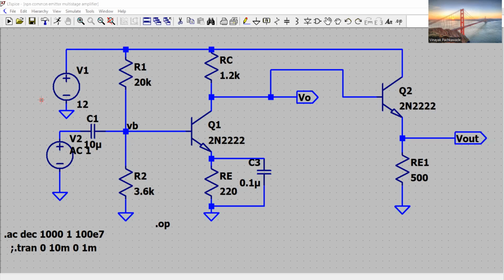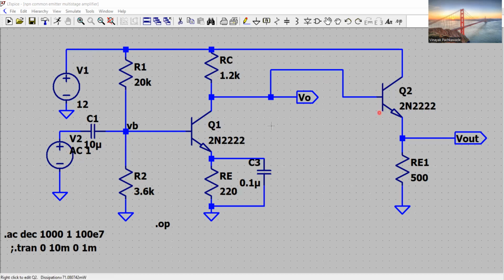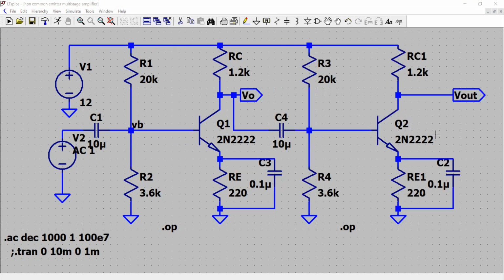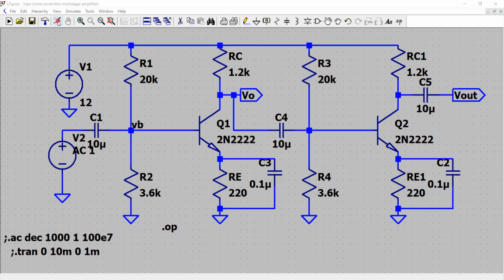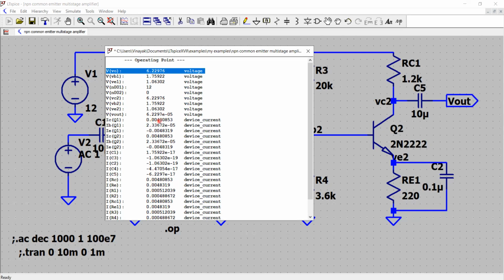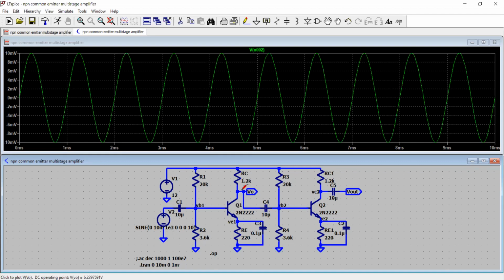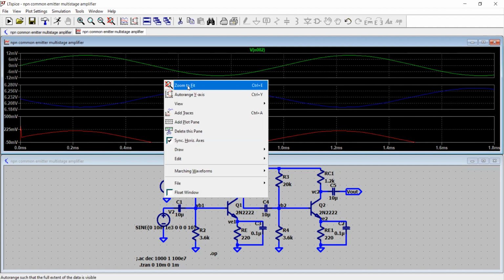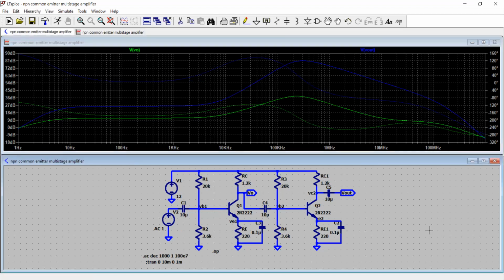Cascade Common Emitter Stages | Multistage Amplifiers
Unleashing Performance: AC Coupled Common Emitter Stages in Multistage Amplifiers"

AC Coupled Common Emitter Stages | Multistage Amplifiers
Description: "Explore the realm of multistage amplifiers with AC coupled Common Emitter stages! 🎛️ Discover how DC blocking capacitors between stages eliminate bias level interference while enabling independent biasing. Learn how these configurations overcome limitations and enhance amplifier performance. Dive into the symbol of infinity alongside coupling capacitors, symbolizing negligible reactance. Uncover the method of using capacitors across emitter degeneration resistors for increased gain at higher frequencies. Elevate your understanding of cascade amplifiers and unleash their full potential! 🚀🔊 MultistageAmplifiers ACCoupling CommonEmitterStages CascadeAmplifiers PerformanceEnhancement"